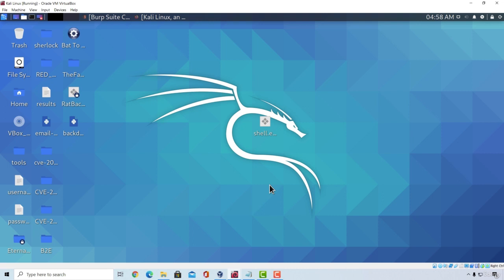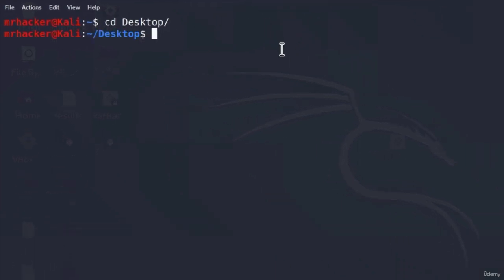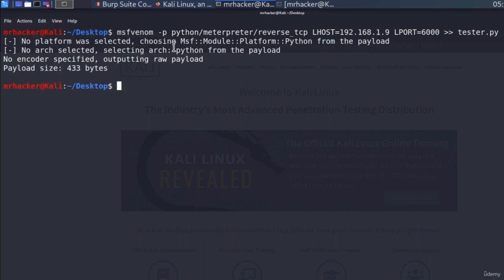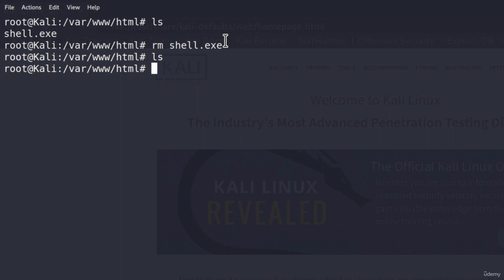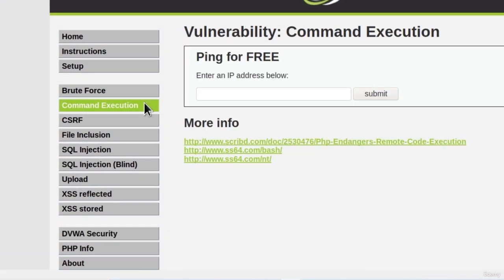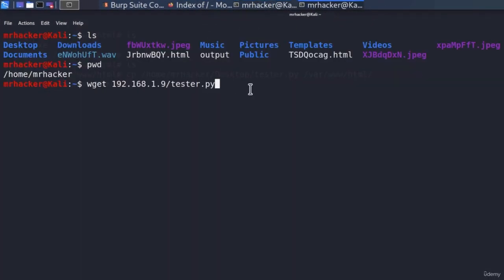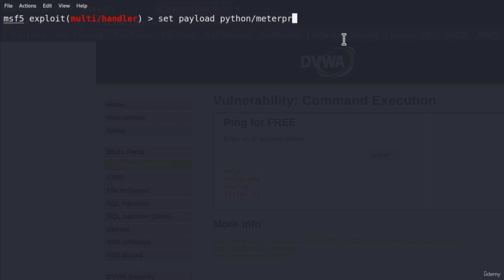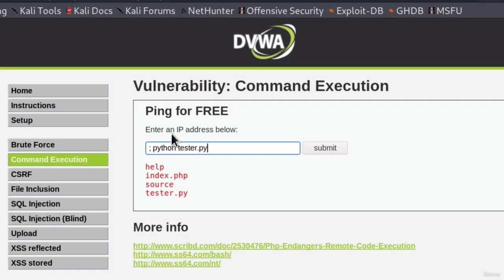Getting Meterpreter Shell With Command Execution🕵🏼Website Application Penetration Testing 13.7